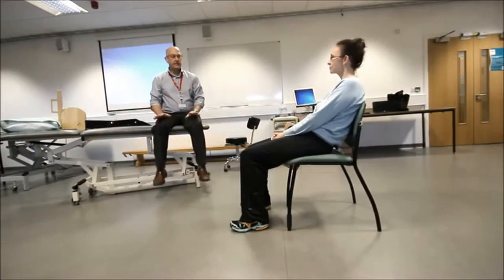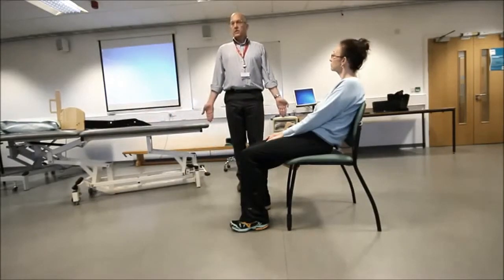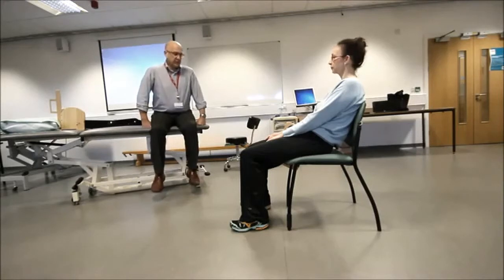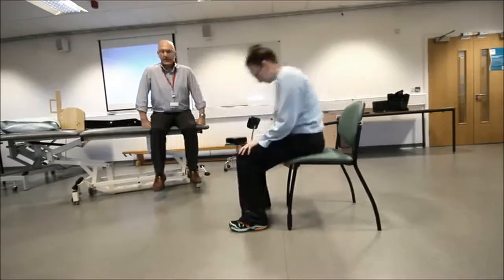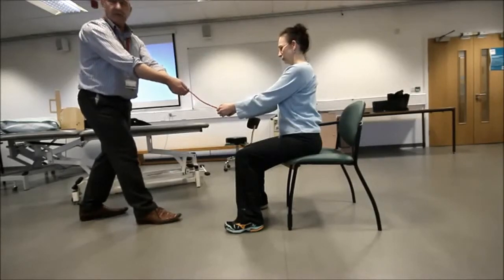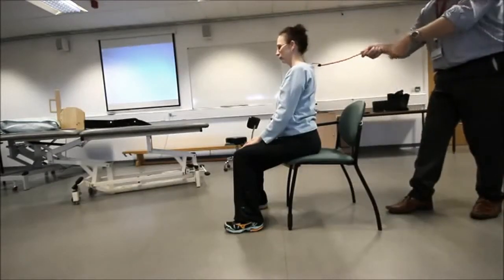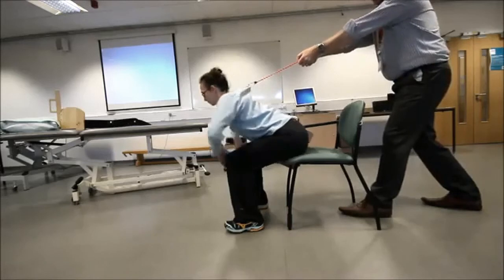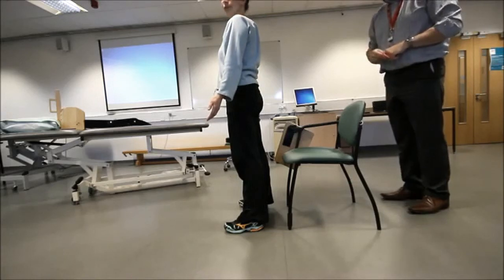Sit to Stand - movement analysis made easy.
A simple way to understand the movement of sit to stand